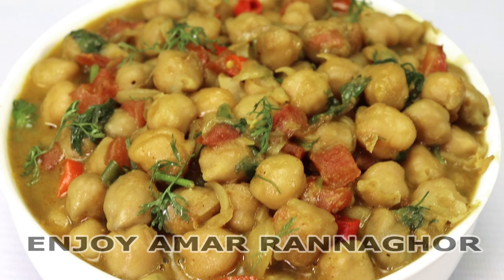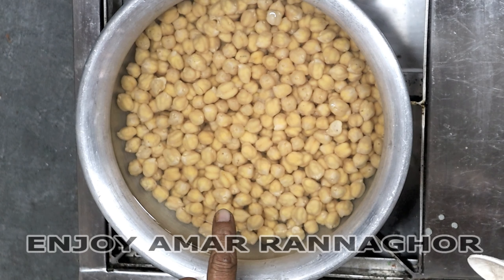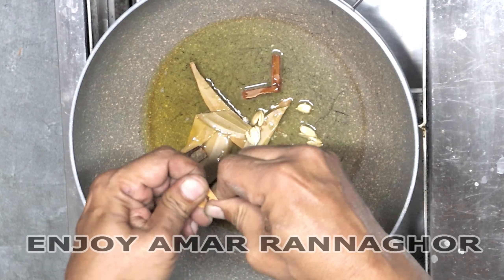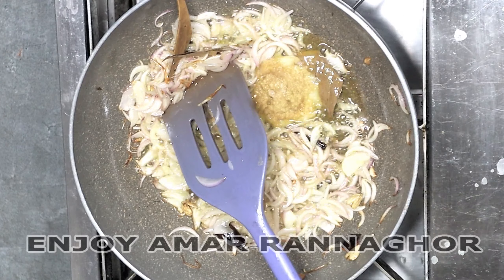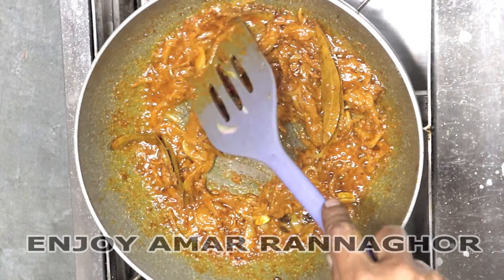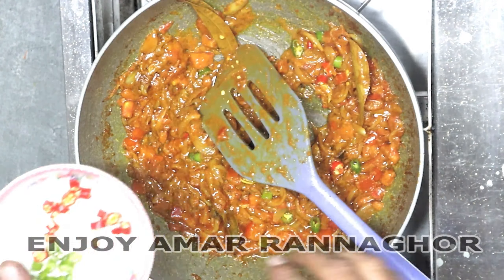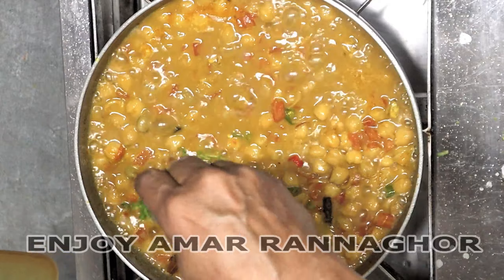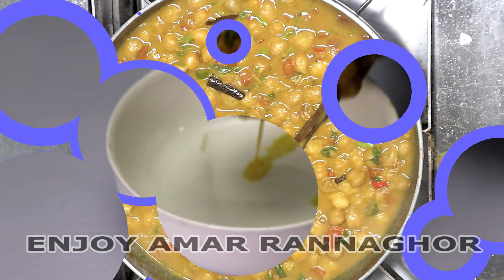সবচেয়ে সহজে সবচেয়ে বেশী মজার কাবুলি ছোলা বুট রান্না, বাসার সবাই চেয়ে চেয়ে খাবে ! Kabuli Chola